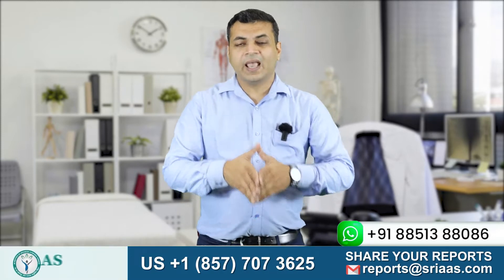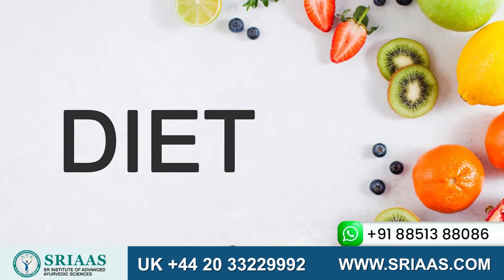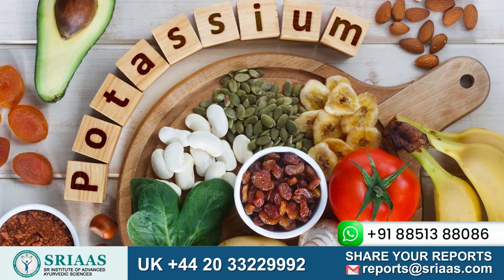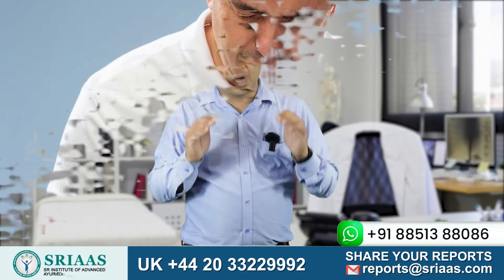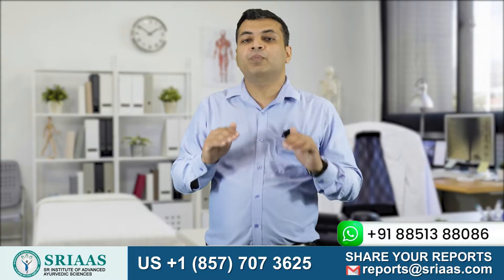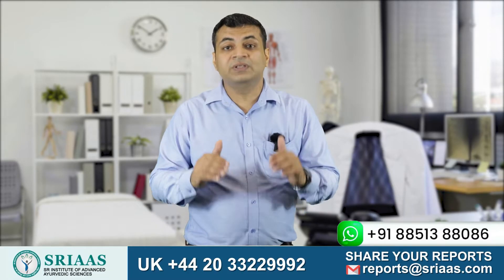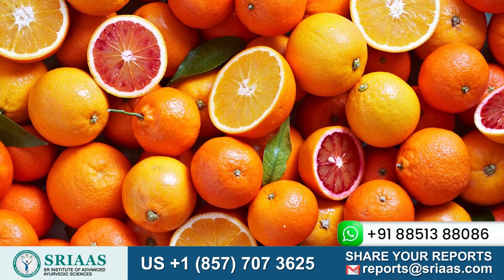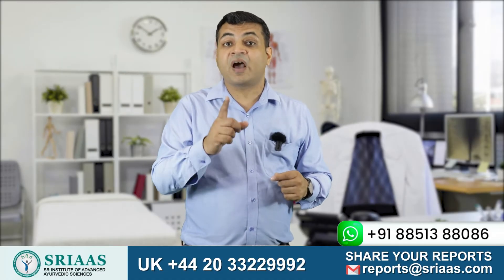Best Nutrition For Kidney Disease | Kidney Patient Recovery Food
The kidney is the human body's filter, and its damage causes the rise of many waste materials, including creatinine and urea.

A Kidney patient must follow a strict diet that allows no waste material to accumulate in the body.

Creatinine: It is a waste product the body produces whenever it engages in muscle action. However, the kidneys filter it out; therefore, patients with kidney failure must control their body's production to prevent an increase.

Urea: A chemical waste product left over from protein breakdown is urea. Urea builds up in a renal sufferer, causing urea levels to rise.

Potassium: As renal function declines, your body may not be able to excrete enough potassium. The heart muscles may suffer a great deal as a result.

Dietary advice for kidney patients

1. Avoid high protein diet - Food items having high protein content (Non-veg and Dairy products) must be avoided by a kidney patient.

2. Avoid Fried food and red meat, which can cause high urea levels in a kidney patient

3. Avoid high-potassium foods like bananas, kiwi, Avocado, Dry fruits, potatoes, green leafy vegetables, and Jaggery.

4. Use vegetables after Leaching. This eliminates high levels of potassium from them. But it should only be done when the patient's potassium levels are high.

5. Avoid high sodium (Salt) food as its high level can cause swelling in kidney patients. However, patients can use rock salt as a replacement, but that too can be used in a limited amount.

6. Avoid citric fruits - Citric fruits are acidic and can raise the levels of acid in the body.